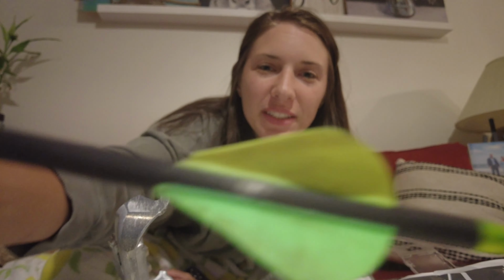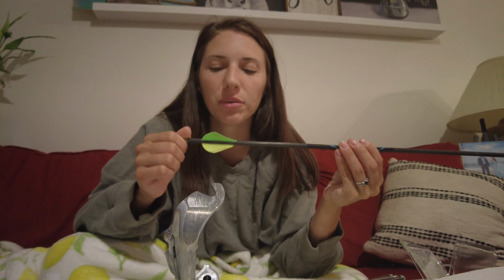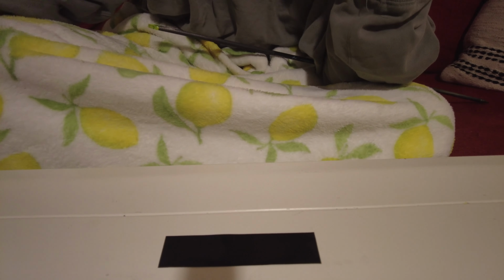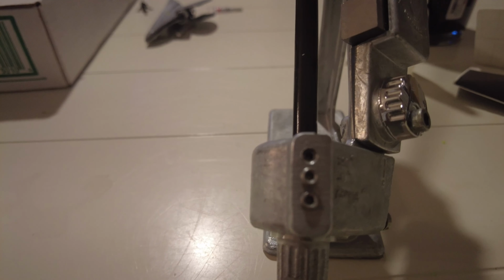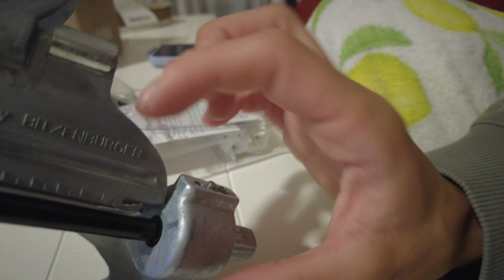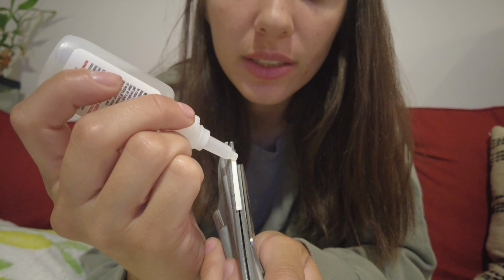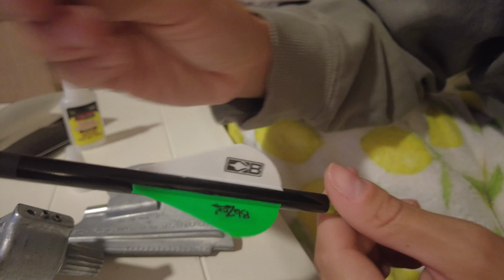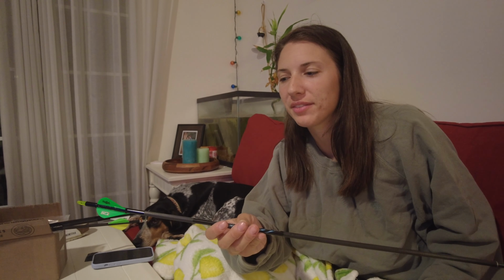How To FLETCH Arrows With The Bitzenburger Jig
With the season around the corner, we badly needed to re fletch some arrows. we used the bitzenburger jig to fletch the arrows.